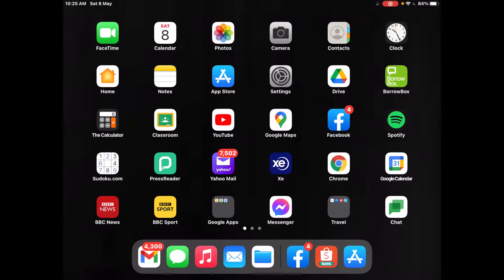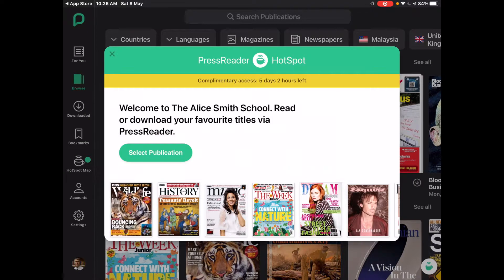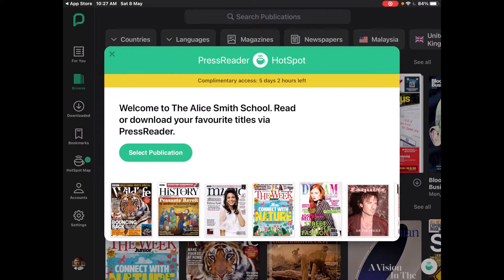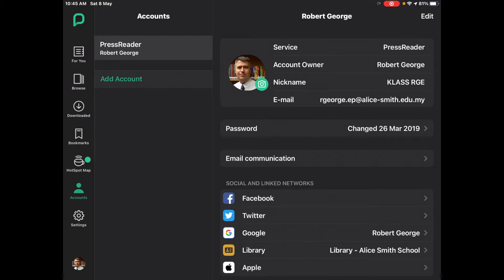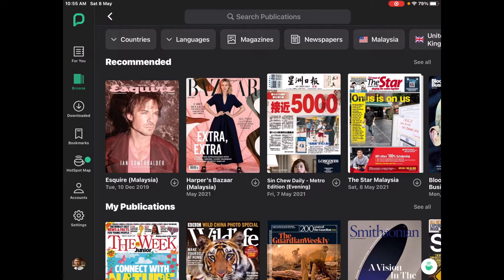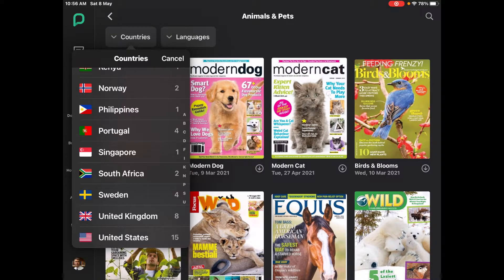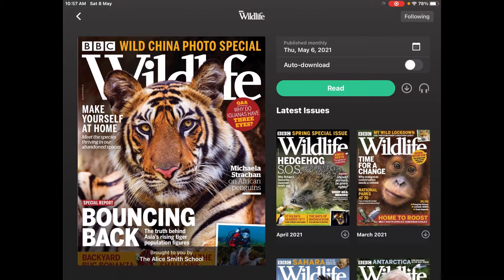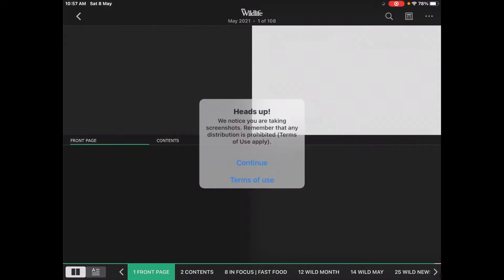2021 PressReader How To Guide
With this year's Parent Workshop for library being online a live demonstration of PressReader was not easy thus this video to illustrate PressReader functionality.